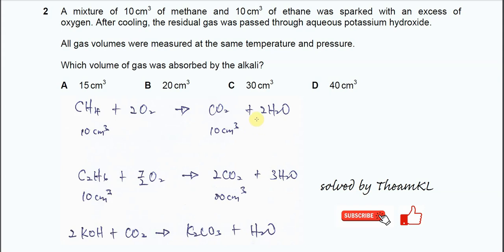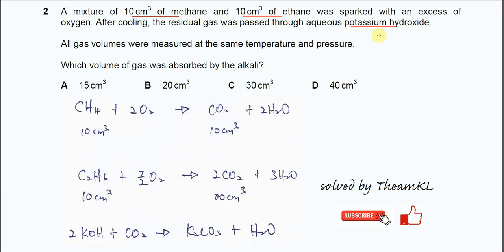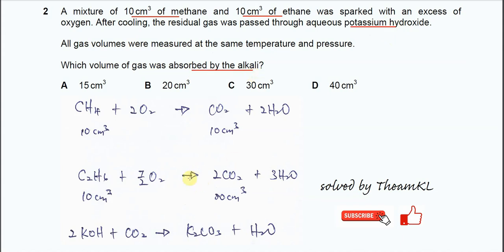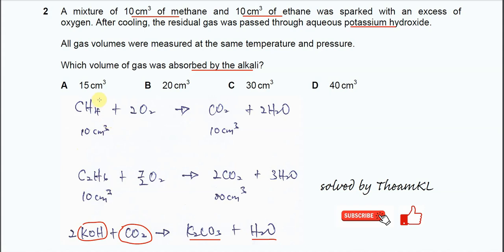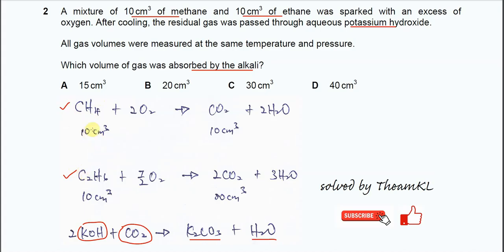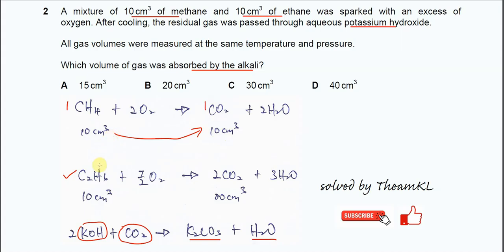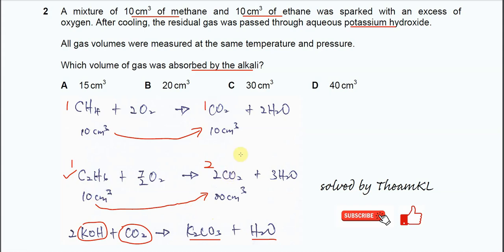9701/11/M/J/24/Q2 Cambridge International AS Level Chemistry May/June 2024 Paper 11 Q2